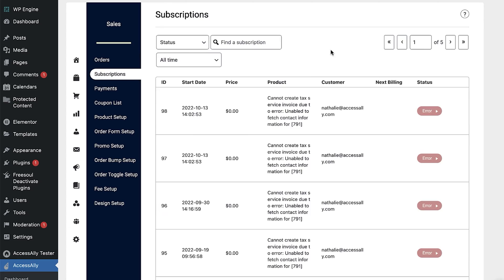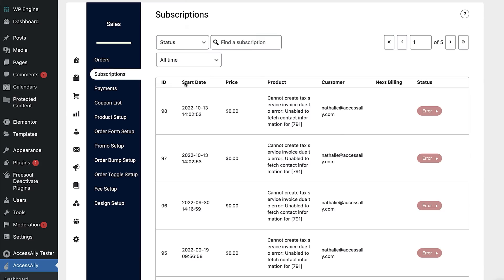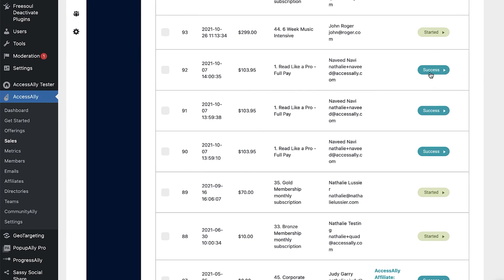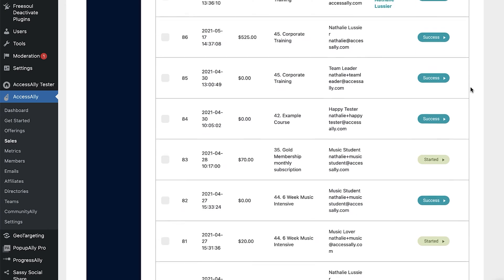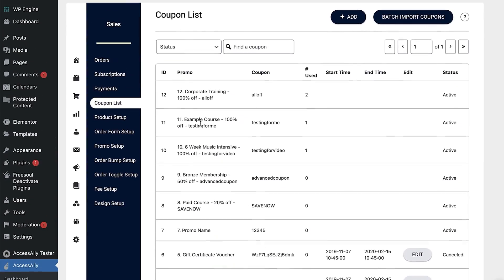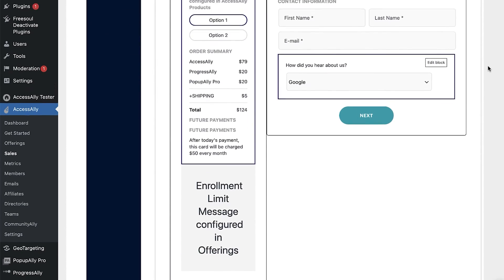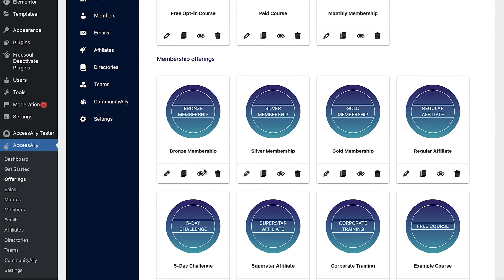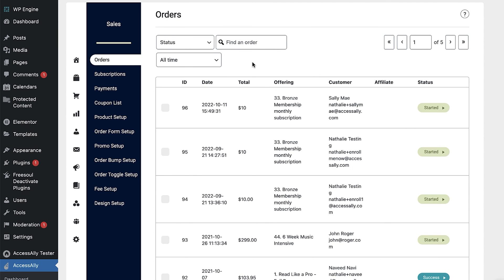WordPress Stripe Integration - What You Should Look For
If you're looking for a great way to start taking payments on your WordPress site with Stripe, you might be feeling overwhelmed by all of the options out there.

Between all of the different payment gateways, plugins, and integrations, it can be hard to know where to start when it comes to taking payments on your WordPress site.

In this video, I'll show you a great Stripe WordPress integration plugin that will make it easy for you to get started. This WordPress Stripe plugin is trusted by thousands of happy customers and is known for its ease of use and reliability.

Any Stripe WordPress integration you look at should include features like:

* taking Stripe payments
* handling refunds via Stripe automatically
* doing recurring payments with Stripe
* having payment plans, free trials or paid trials
* the ability to change the next date of Stripe payments

AccessAlly is the most powerful and flexible WordPress Stripe payments plugin and you can see all of the Stripe features here: